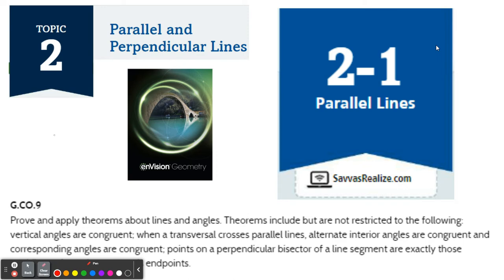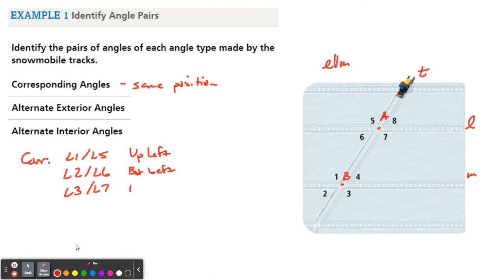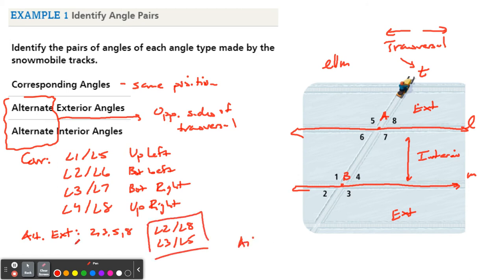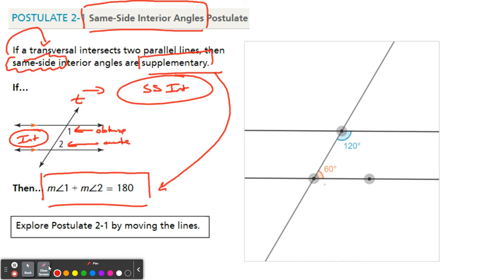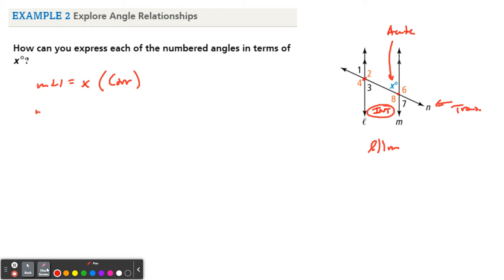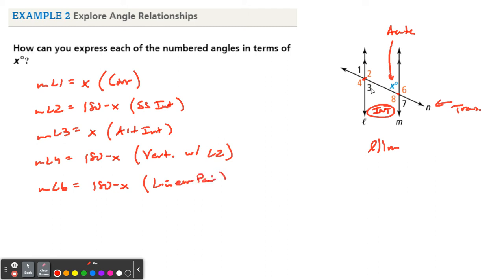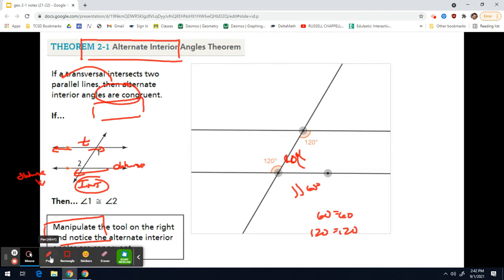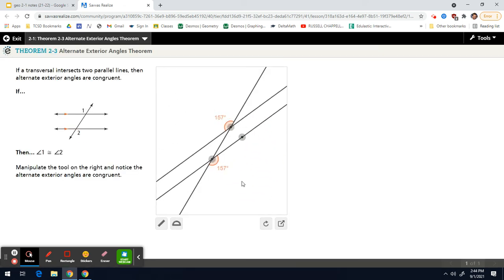geo 2-1 parallel lines #1